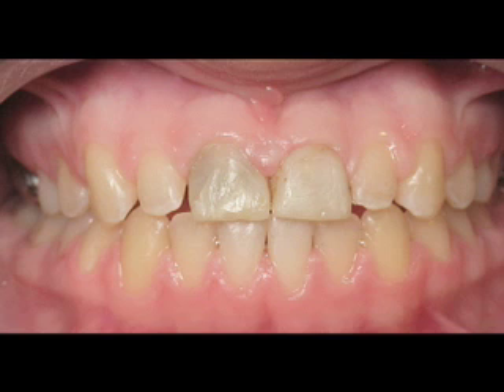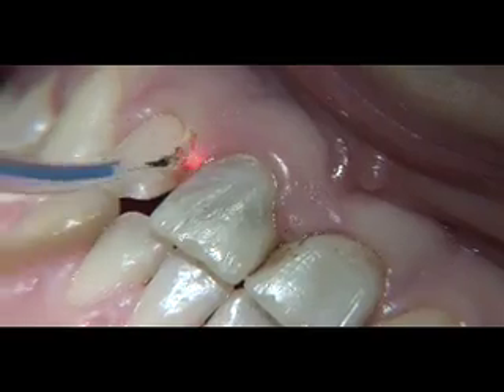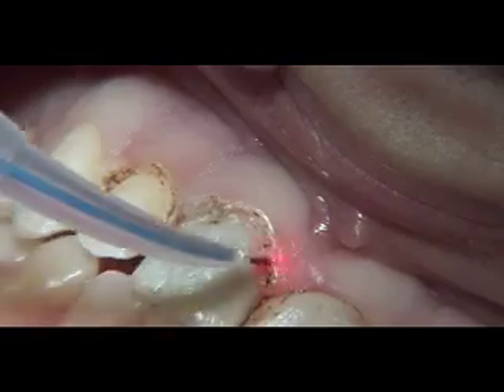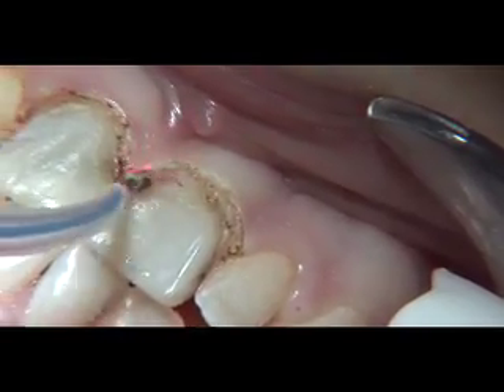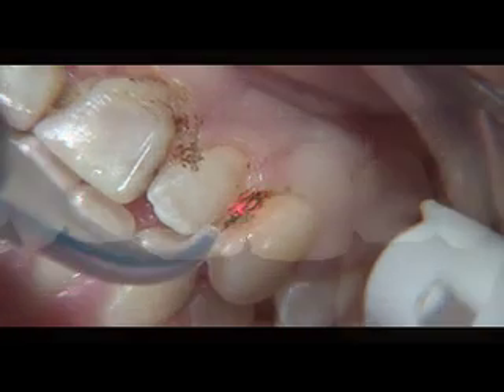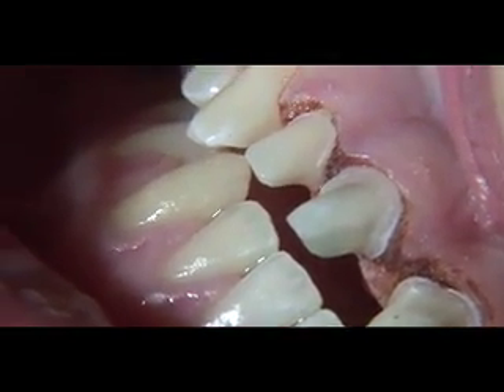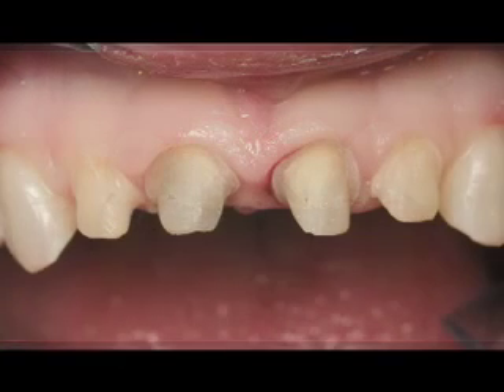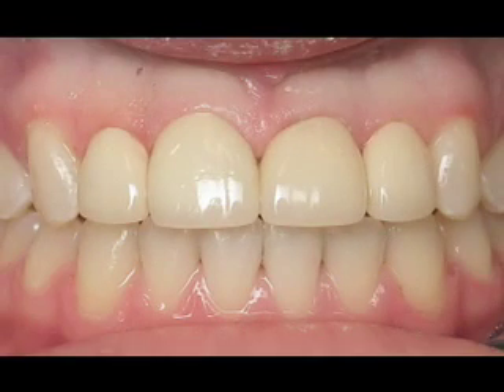Laser stomatologiczny NV Ortho - rekonturing po leczeniu ortodontycznym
Zabieg rekonturingu dziąsłowego po leczeniu ortodontycznym przeprowadzany za pomocą lasera stomatologicznego NV Ortho.